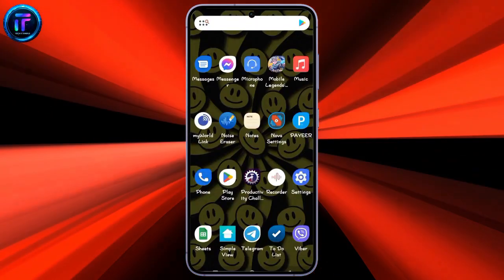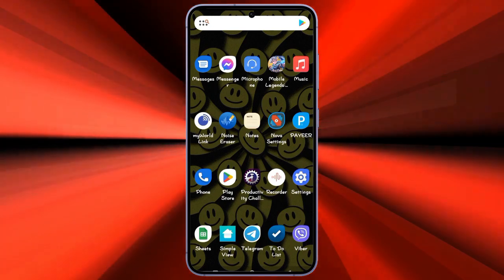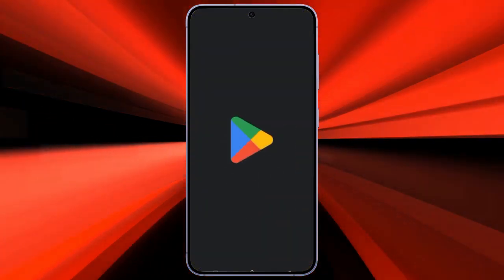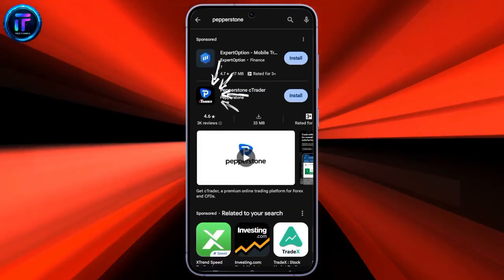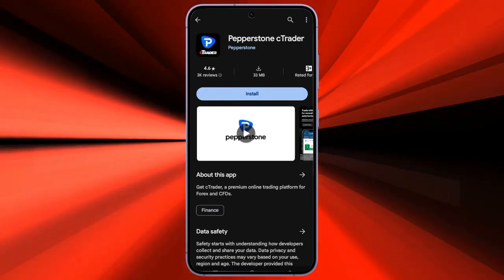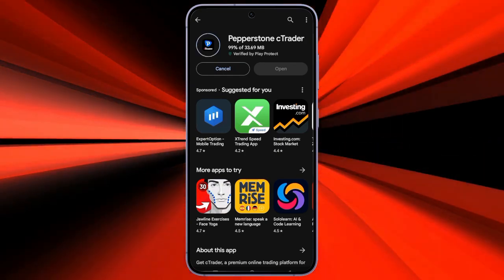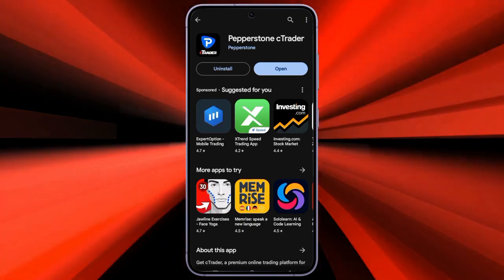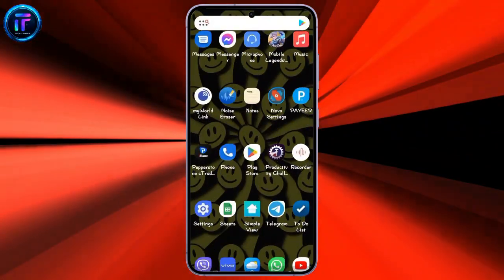How to Download Pepperstone App on Mobile 2024 | Install Pepperstone App on Mobile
In this video, we will show you how to download the Pepperstone app on your mobile device. Follow these instructions to easily install the app from the App Store or Google Play Store and start trading forex and CFDs with Pepperstone.